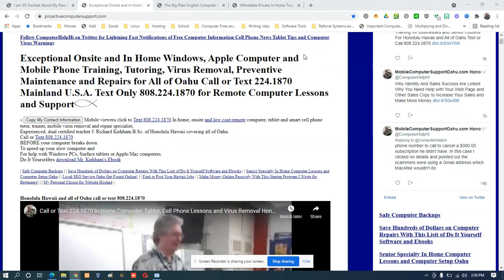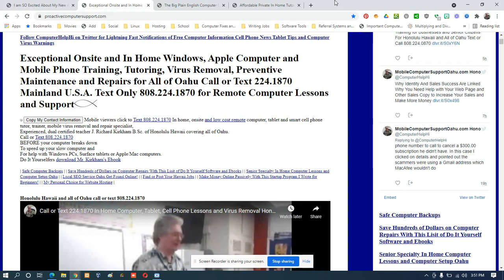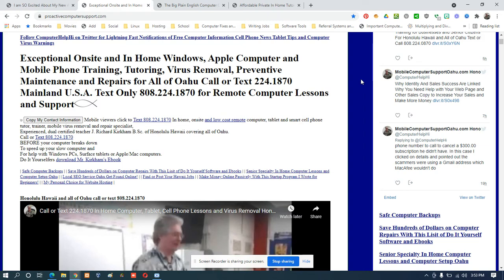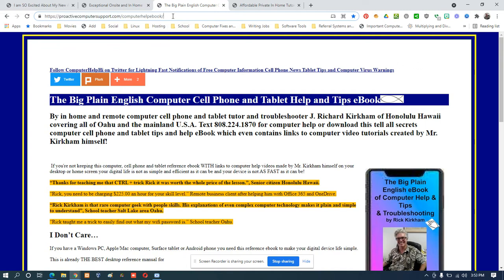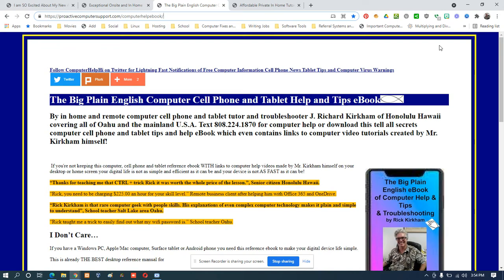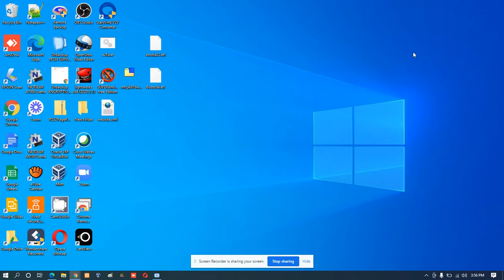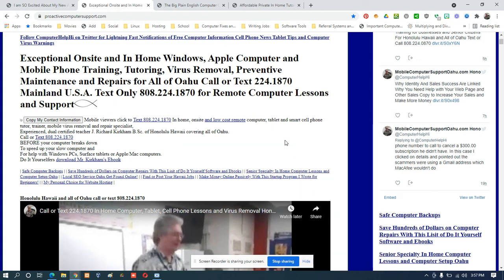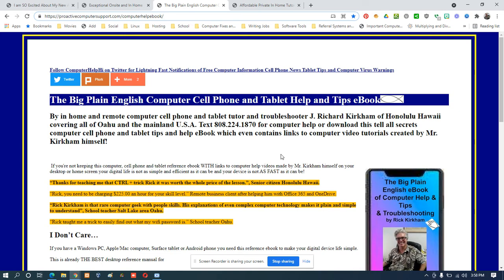Senior Computer Lesson Dragging Windows Maximizing Minimizing by Computer Tutor Rick Kirkham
Basic video computer lesson for senior citizens and anyone else needing basic computer help by dual certified teacher and in home, on site and remote computer tutor J. Richard Kirkham B.Sc. Text

The Big Plain English Computer Cell Phone and Tablet Help and Tips eBook

By in home and remote computer cell phone and tablet tutor and troubleshooter J. Richard Kirkham of Honolulu Hawaii covering all of Oahu and the mainland U.S.A. Text for computer help or download this tell all secrets computer cell phone and tablet tips and help eBook which even contains links to computer video tutorials created by Mr. Kirkham himself!

Exceptional Onsite and In Home Windows, Apple Computer and Mobile Phone Training, Tutoring, Virus Removal, Preventive Maintenance and Repairs for All of Oahu Call or Text 224.1870 Mainland U.S.A. Text Only for Remote Computer Lessons and Support

Affordable Private In Home Tutoring Honolulu Hawaii and all of Oahu Call or Text 224.1870 Behavior Problems Poor Grades Self-Defense Computers
I am the only private in home tutor covering all of Oahu that wants to be fired! Let me explain.